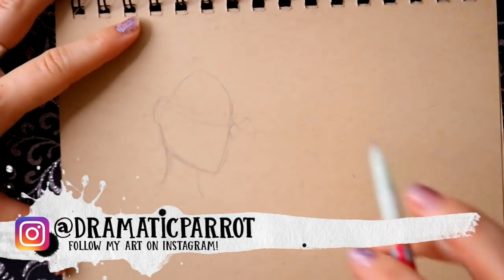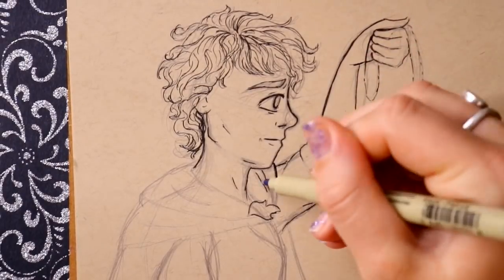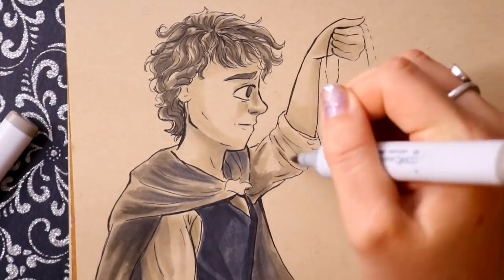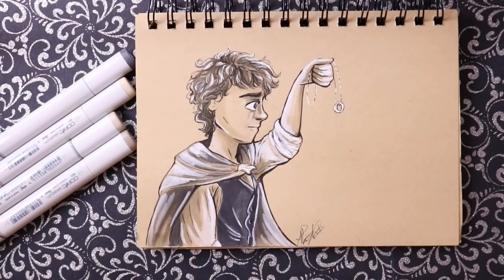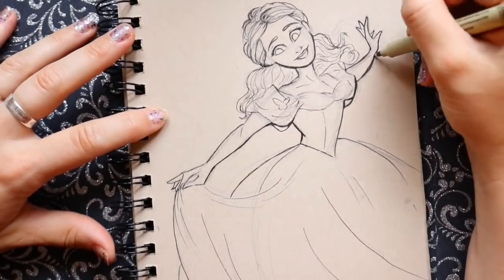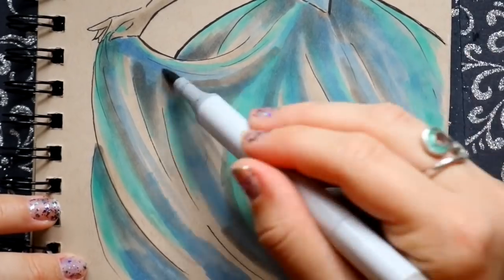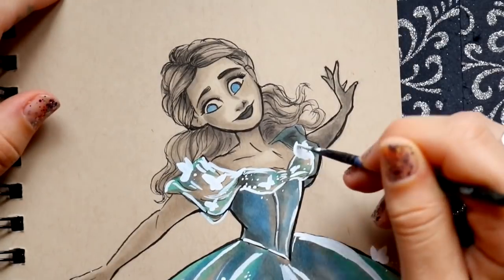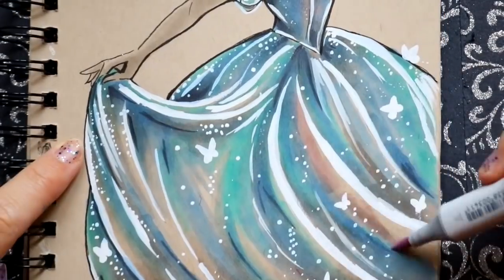WAIT?! A DOUBLE VIDEO?! That's Right, DAY 10 and DAY 9 of INKTOBER 2018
So I missed a day, well, I actually was ready, I just didn't edit the video for "precious." What's better than missing a day? Combing two videos together! Hope you all enjoy this double video of my inktober doodle ideas for "precious" and for "flowing." Hope you all enjoy the double videos!

Welcome to Inktober! A month of drawings done only in Ink! Every day of October I will post a video of drawing in ink! I am following the creator of Inktober, Jake Parker, his prompt list. Every day I will go off his words/prompts to inspire each drawing of ink for each day of October! It's never too late to jump in! I hope you all give it a try! Happy Inkotber everyone!